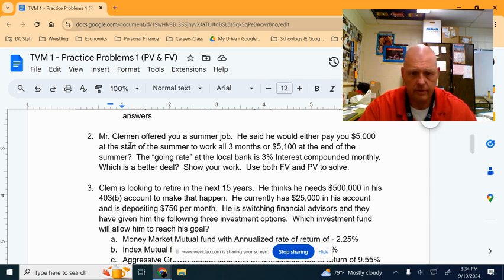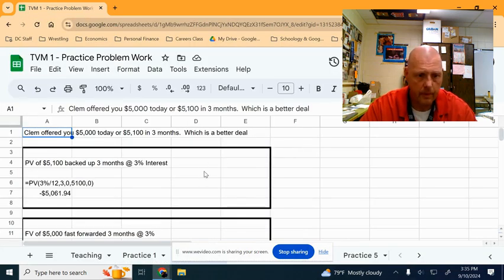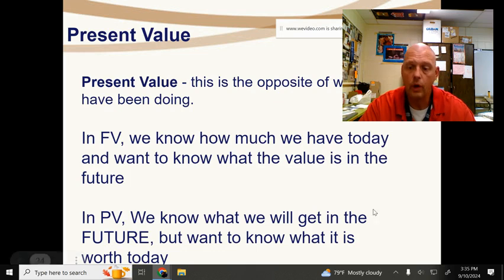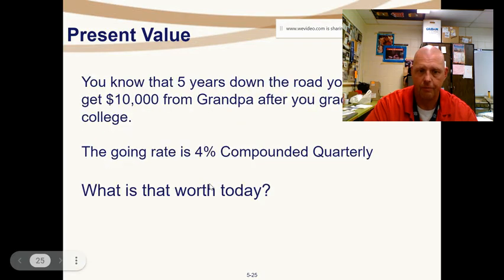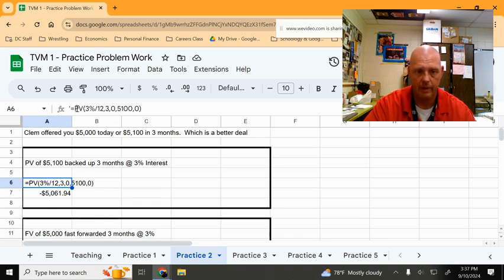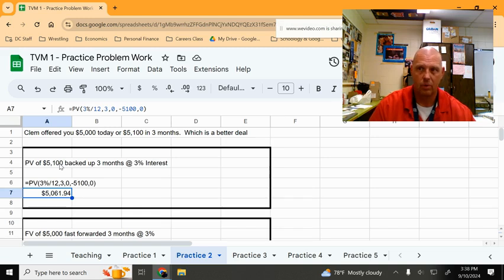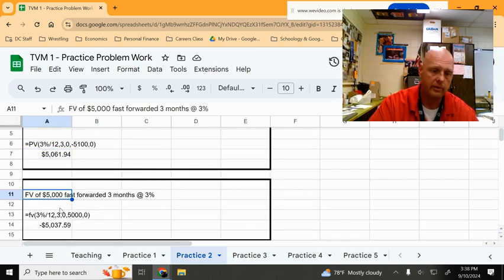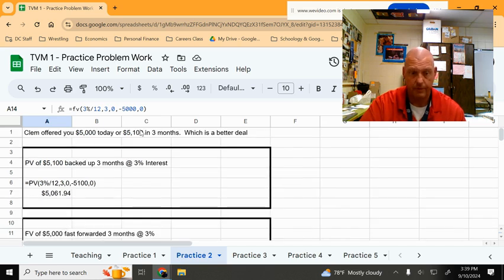CIS PF TVM Problem #2 Answer